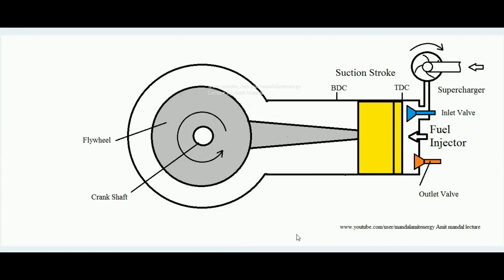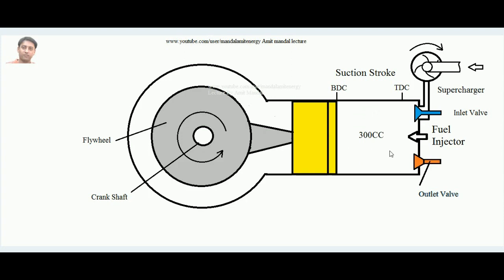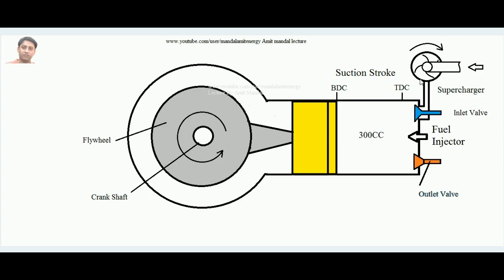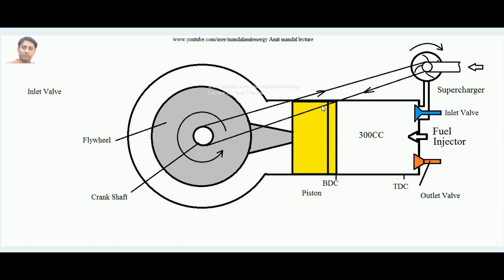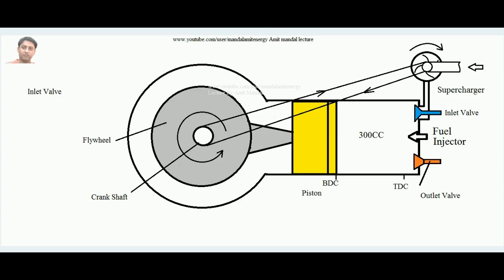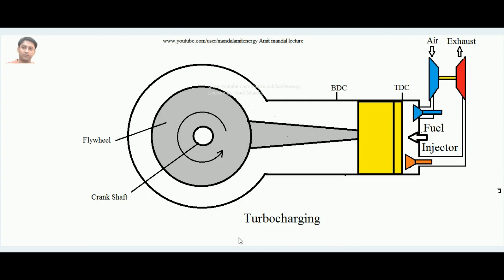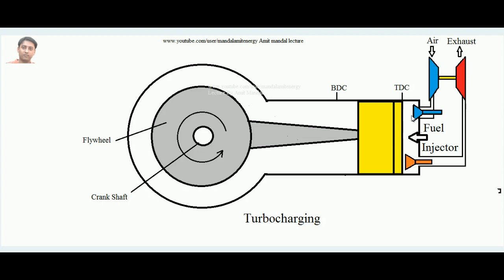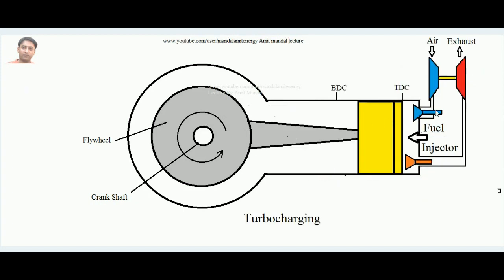Turbocharger vs Supercharger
Learn the difference between turbocharging and supercharging